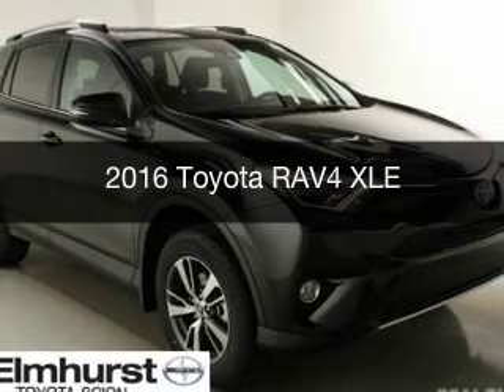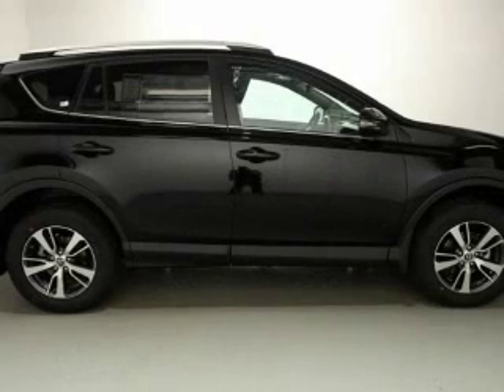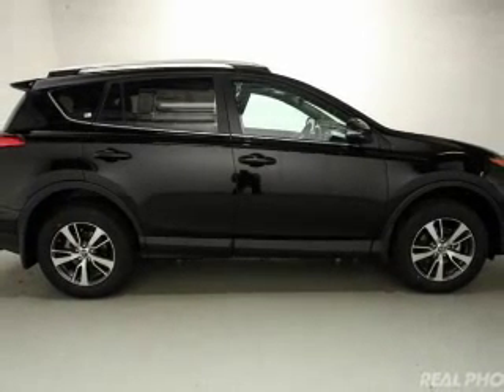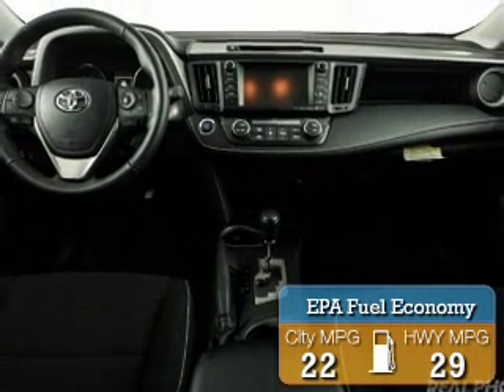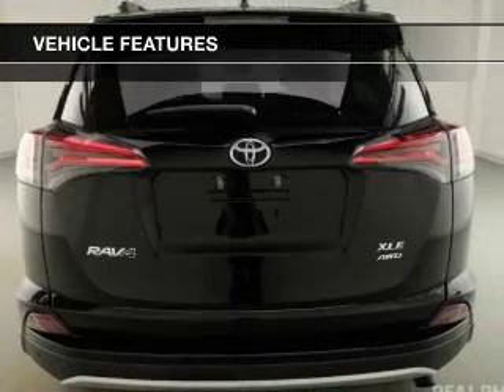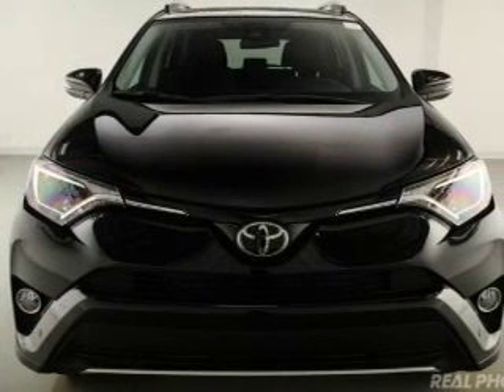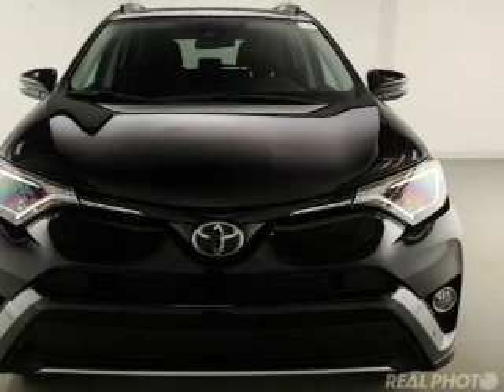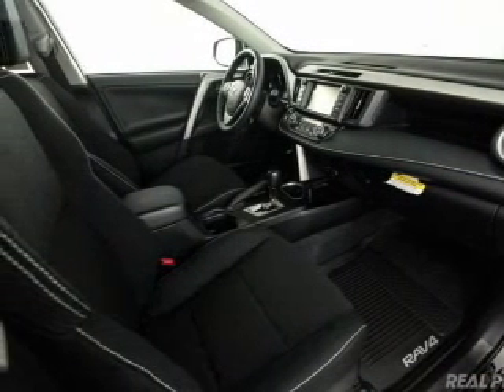2016 Toyota RAV4 - At Elmhurst Illinois Toyota Dealer Elmhurst Toyota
Year: 2016
Make: Toyota
Model: RAV4
Trim: XLE
Engine: 2.5 liter inline 4 cylinder 16 valve
Transmission: 6-Speed Automatic
Color: Black
Mileage: 2

Address:
440 W Lake St, Elmhurst, IL 6012